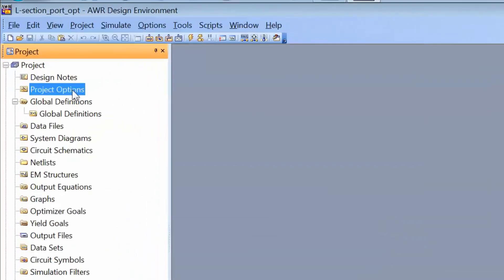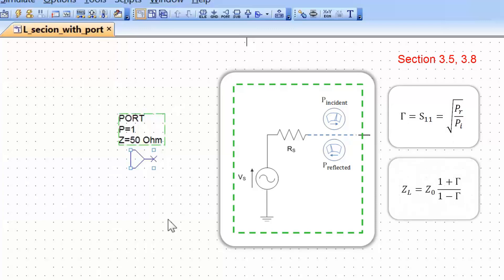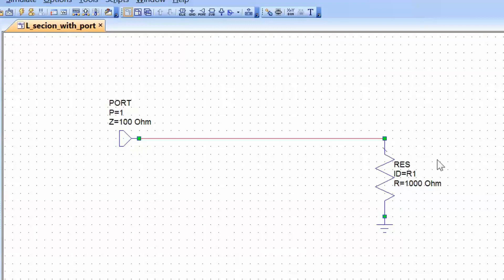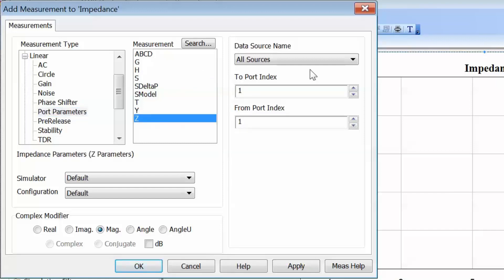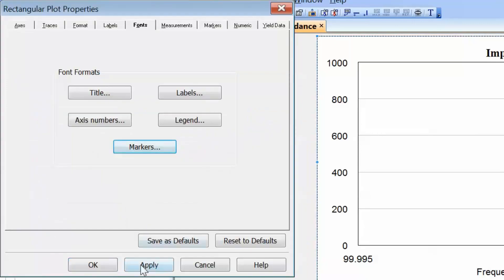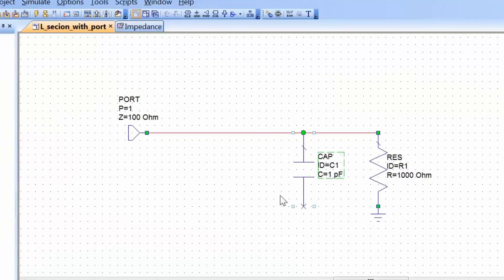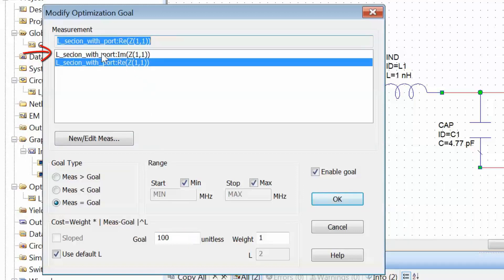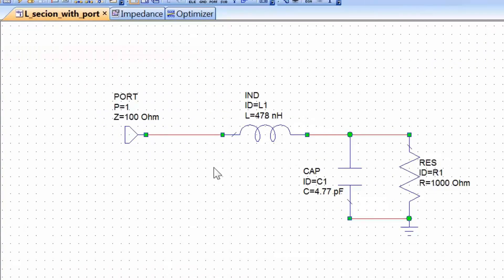Video 4.3 - Conquer Radio Frequency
L-section matching using different simulation techniques.

-Further insight into measurement ports and relationship between impedance and reflection coefficient.
-Representation of real and imaginary impedance by using measurement ports.

You may download the "Conquer Radio Frequency" e-book, which provides support material for these videos,